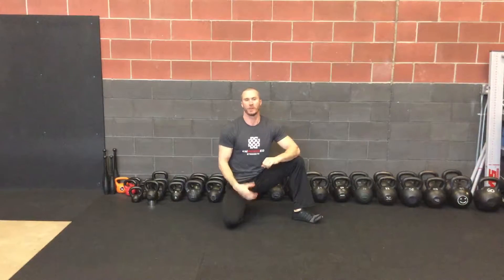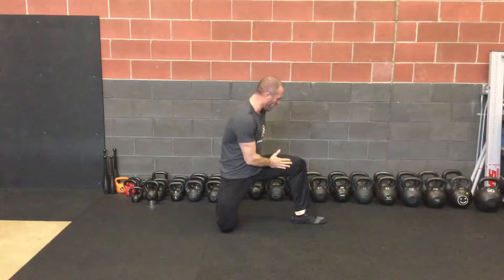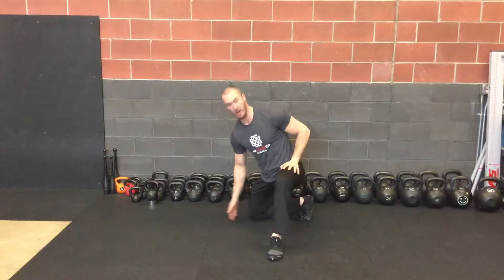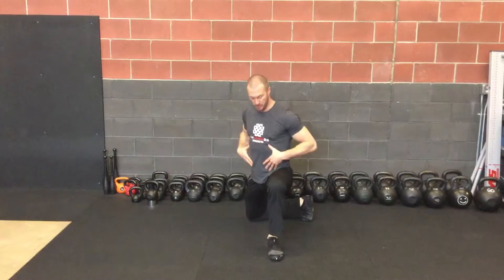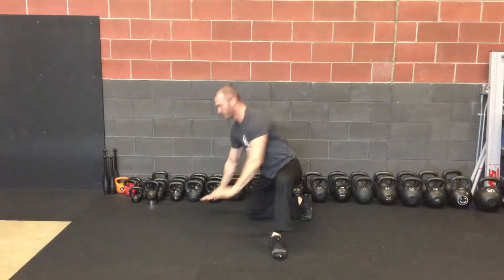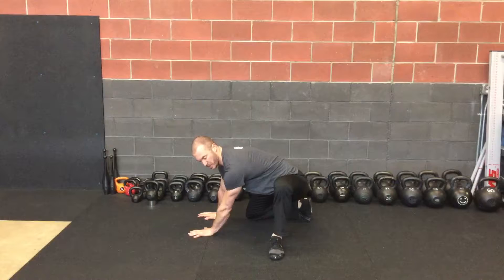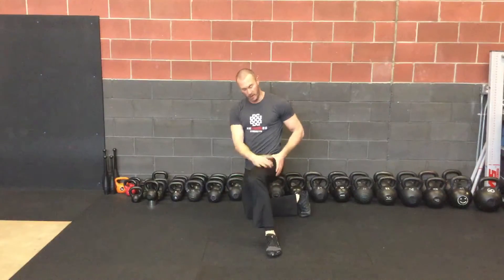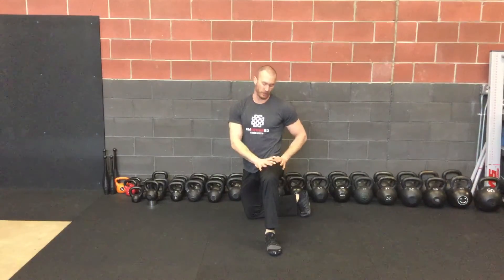Hip Opener Stretch | Empowered Strength ft. John Odden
Have you got hips? Then, you may find that at times they need to be stretched and mobilized. These movements will do the trick!